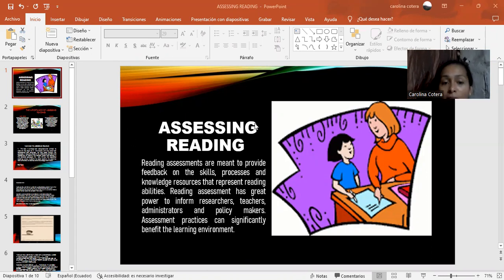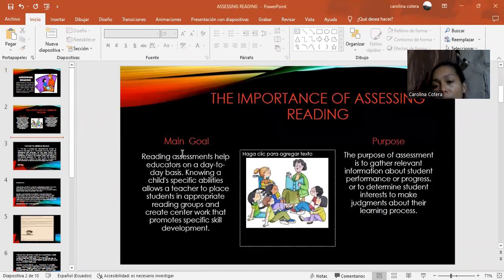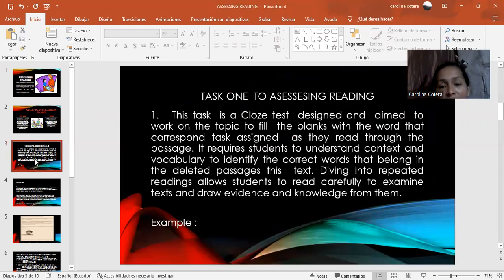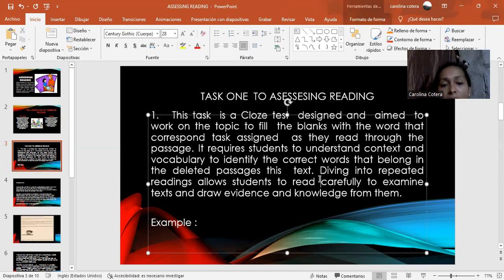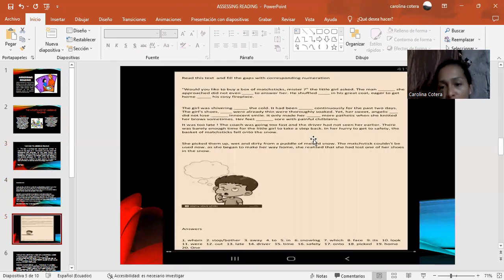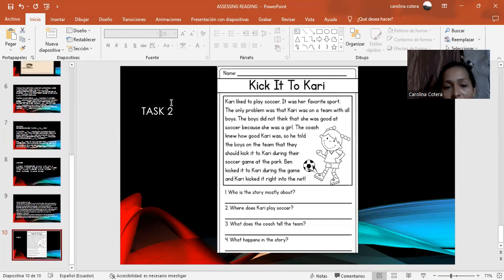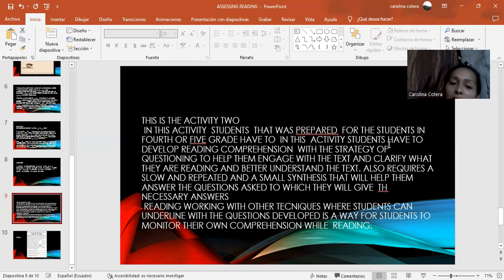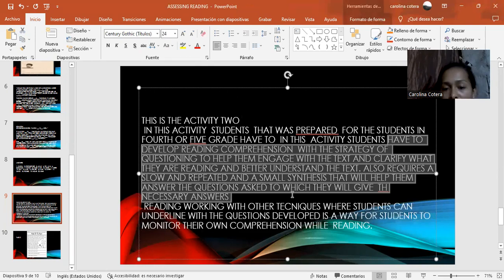Activities assessing reading